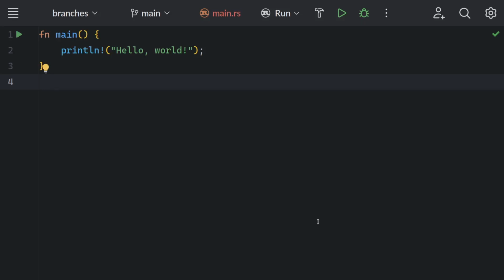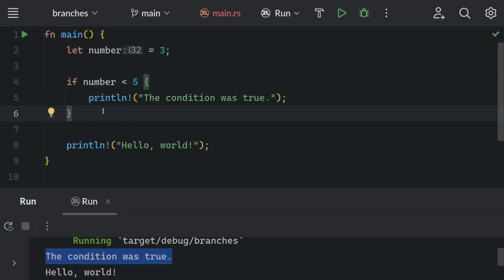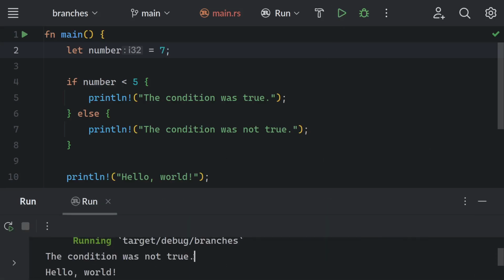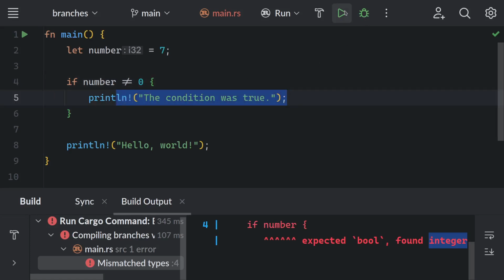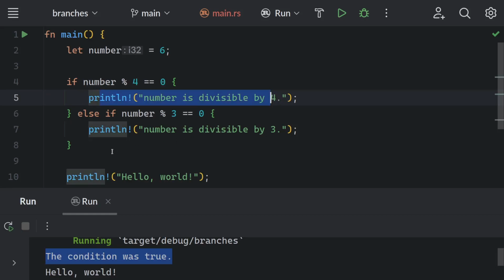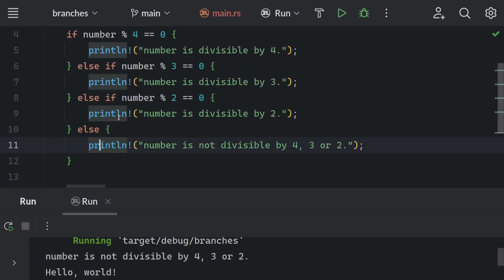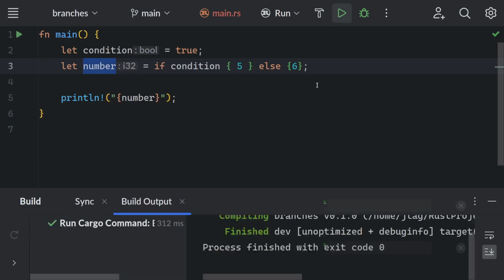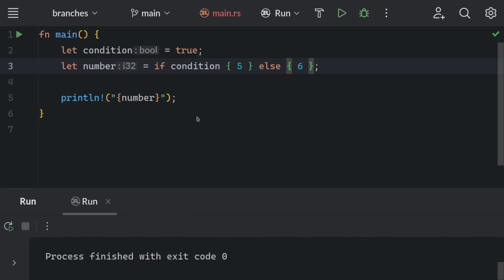9 - Using If expressions in Rust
In this video, we dive deep into the world of Rust programming and explore the power of if expressions. If you're new to Rust, this is a great place to start - our 'Rust Programming From Scratch' series will take you through everything you need to know to become a pro. Whether you're a seasoned programmer or just starting out, this video will help you get up to speed with Rust's powerful syntax and make your code more efficient than ever before. So join us as we explore the ins and outs of if expressions in Rust - you won't regret it!